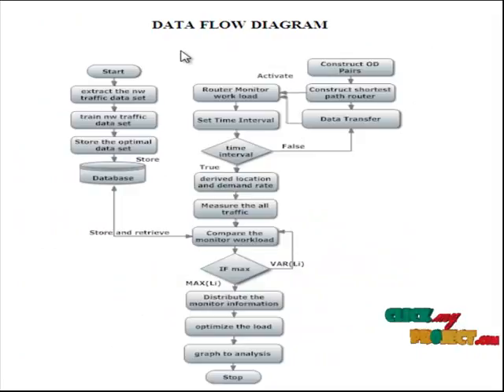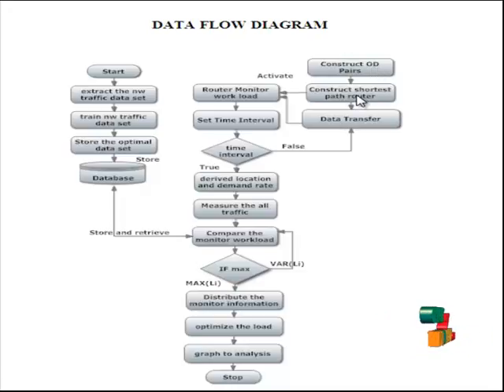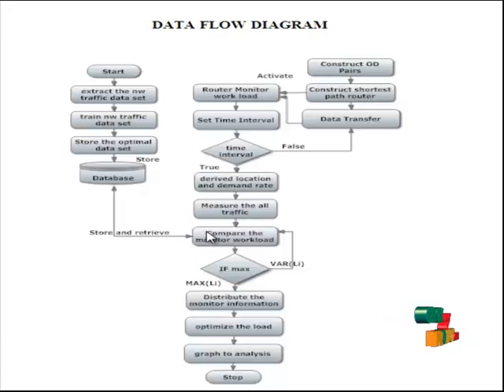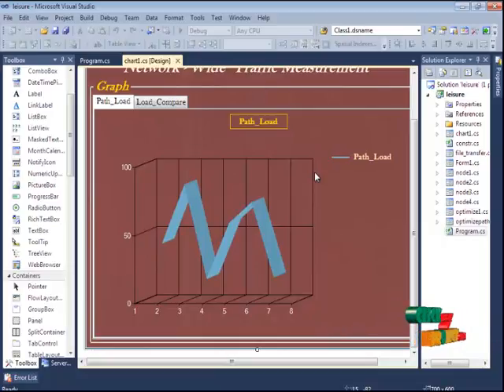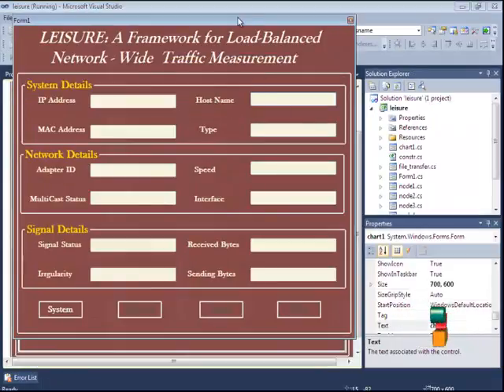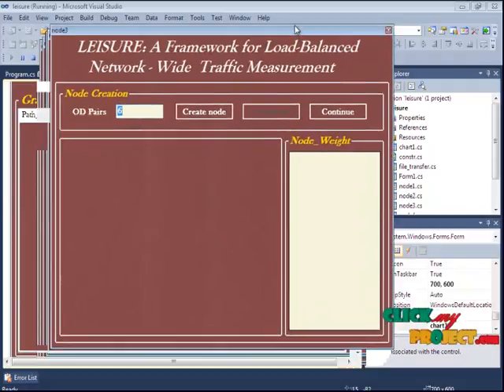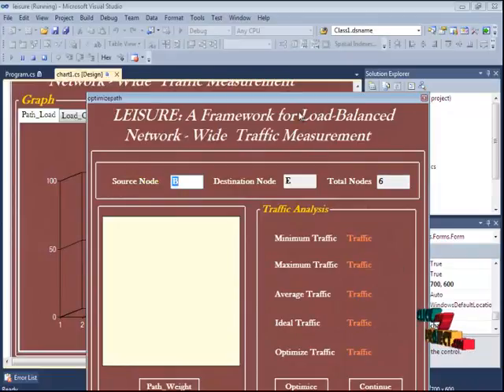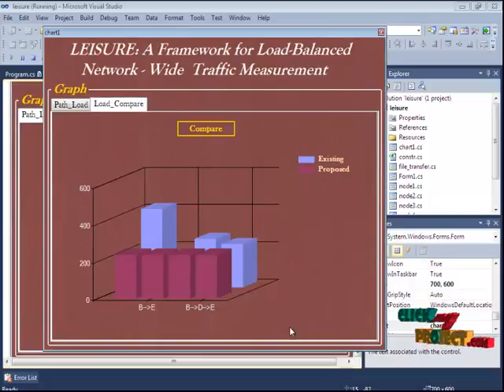LEISURE: A Framework for Load-Balanced Network-Wide Traffic Measurement